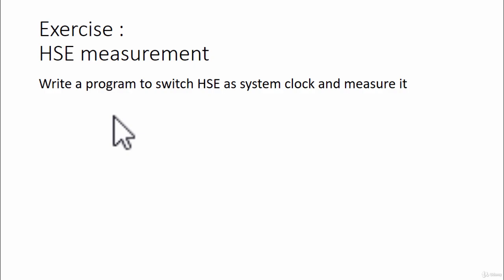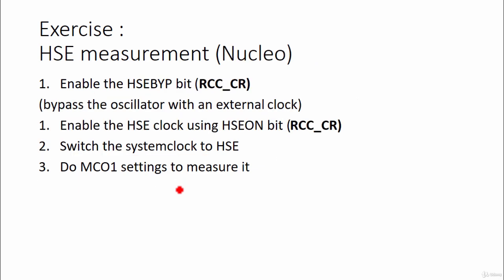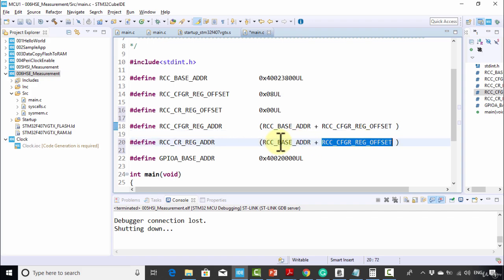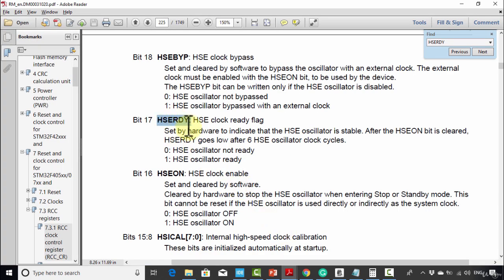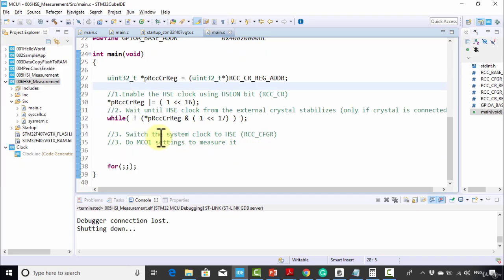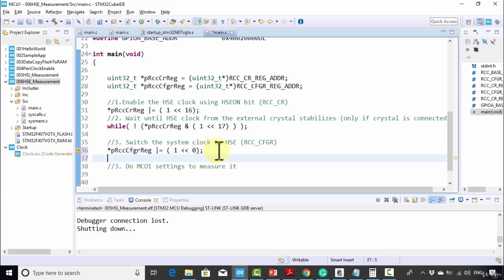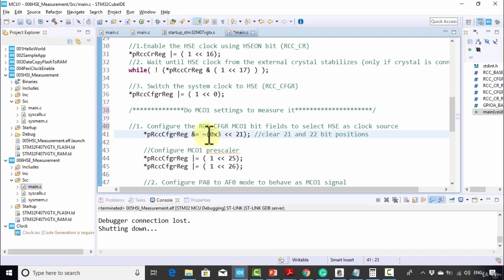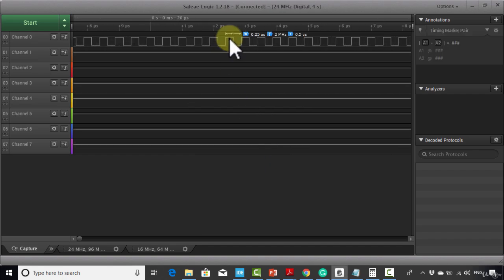007 Exercise HSE measurements